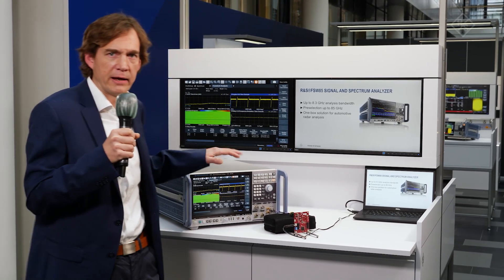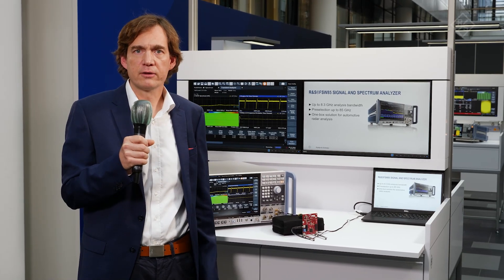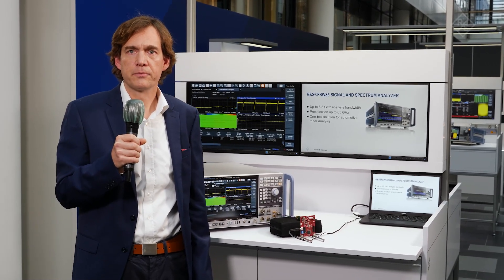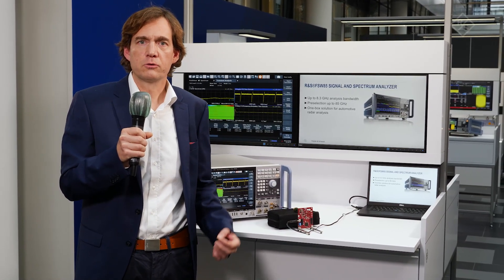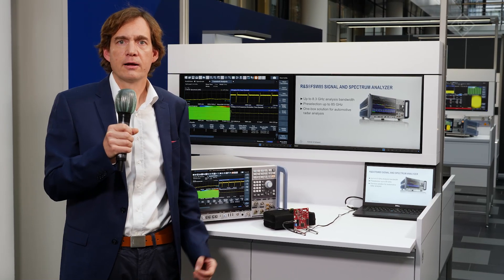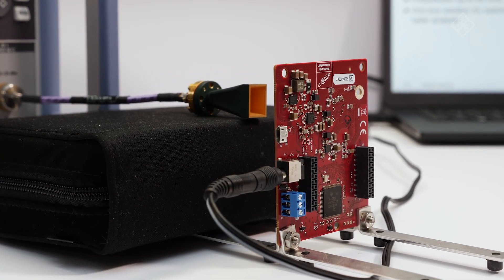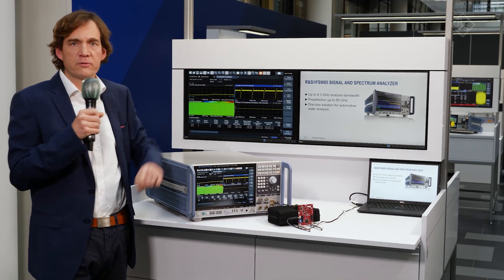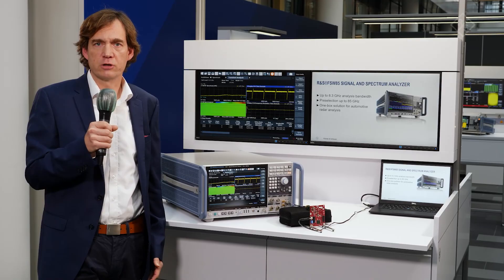Automotive radar signal analysis in the E-band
Automotive radar signal analysis in the E-band with up to 8.3 GHz analysis bandwidth with just a single instrument. We demonstrate the analysis of a 4 GHz wide FMCW radar signal from a real device under test.